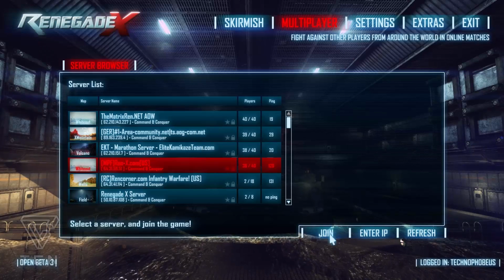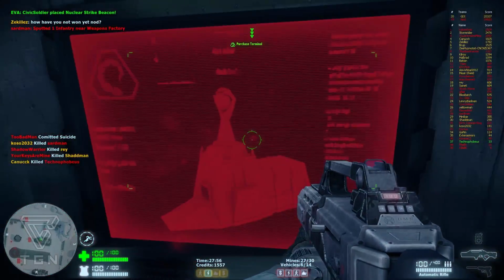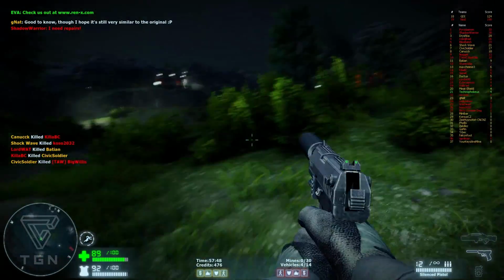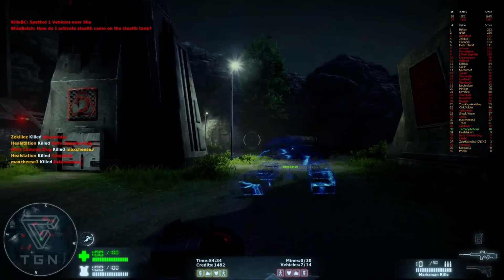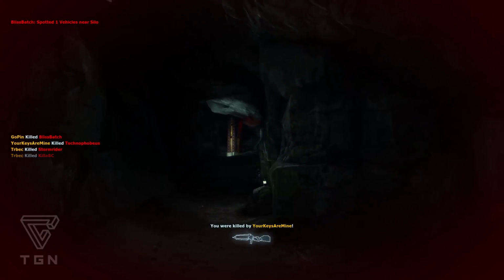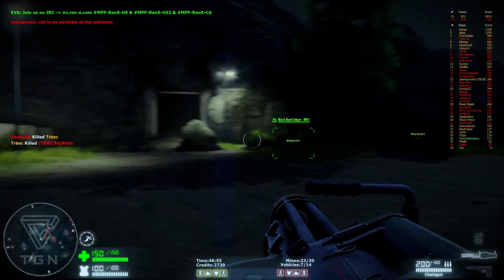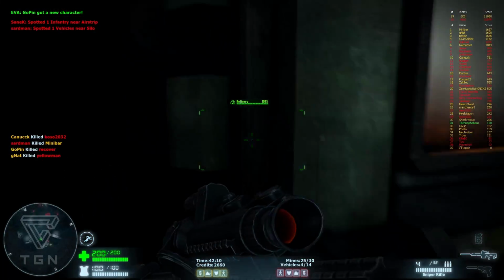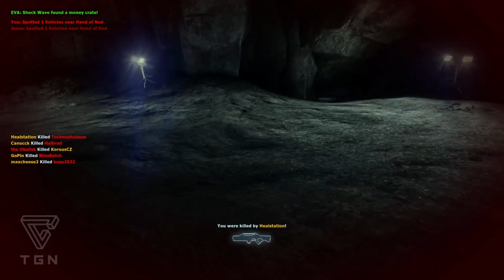Renegade X Beta 3 Releases!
KillaBC and I check out the new beta for Renegade X. great looking and authentic game, and more importantly totally free!